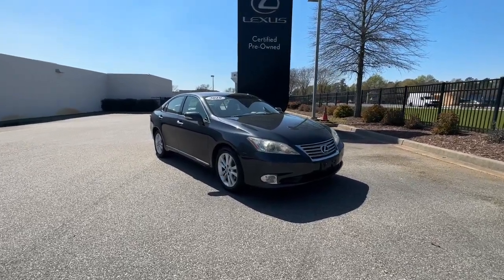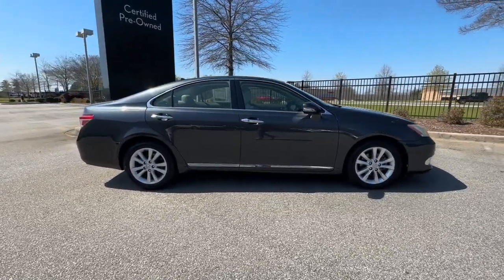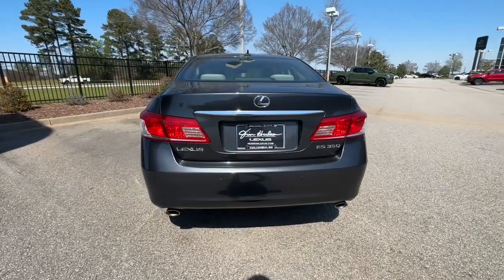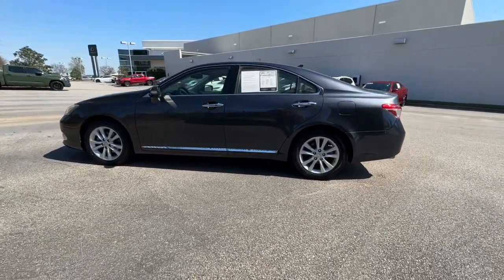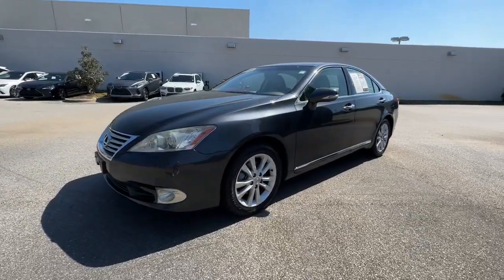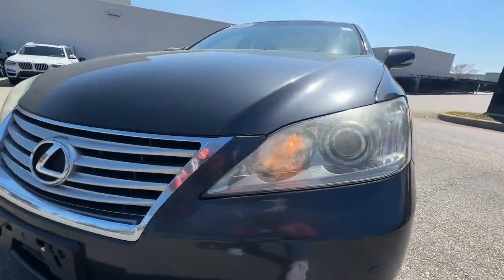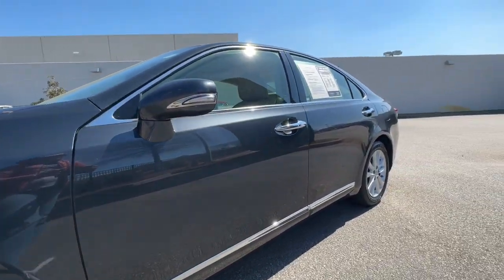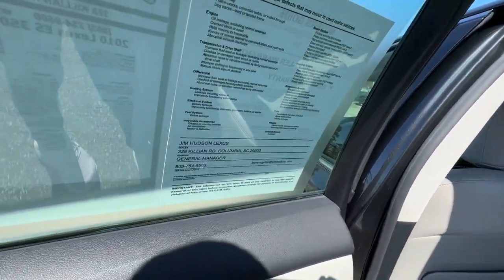2010 Lexus ES Columbia, Lexington, Chapin, Irmo, Camden, SC CP8618A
Smoky Granite Mica Used 2010 Lexus ES 350 available in Columbia, South Carolina at Jim Hudson Lexus of Columbia. Servicing the Lexington, Chapin, Irmo, Camden, SC area.

Clean CARFAX. Odometer is 60362 miles below market average!brbr2010 Lexus ES 350 Full Size Spare Tire with 17-inch Alloy Wheel, Light Gray w/Leather Trimmed Seating or Perforated Semi-Aniline Leather Trim Interior, Heated & Ventilated Front Seats, High-Intensity Discharge Headlamps, Intuitive Parking Assist, Navigation System, Wood & Leather Steering Wheel & Shift Knob.brbrbr10 Million Meals fed through Harvest Hope right here in the Midlands. Donated land for Toby's Place, a women & children's shelter. Proudly support the brave men & women of our US Military and all First Responders. Currently dedicated to supporting over 110 local charities in our beloved community. Ranked #1 in Customer Satisfaction by Lexus for the Nation in 2021.